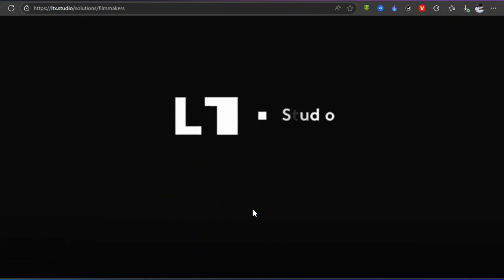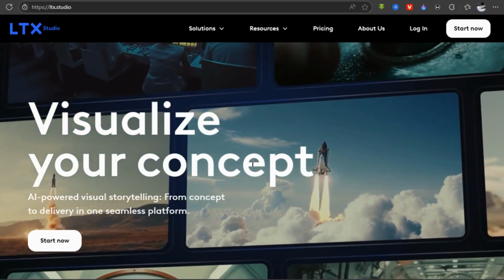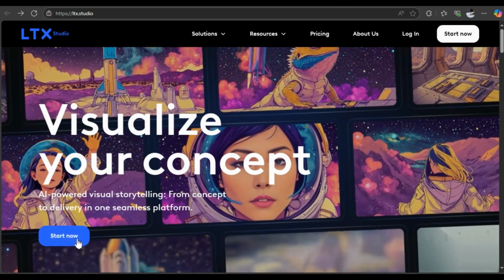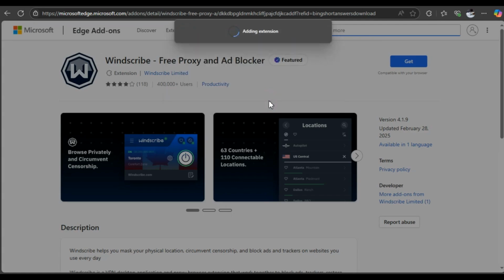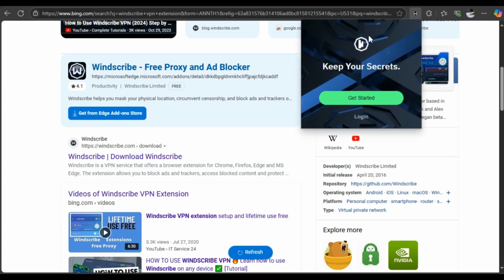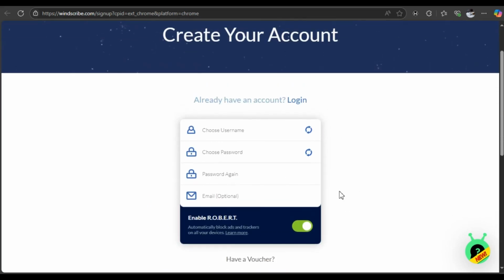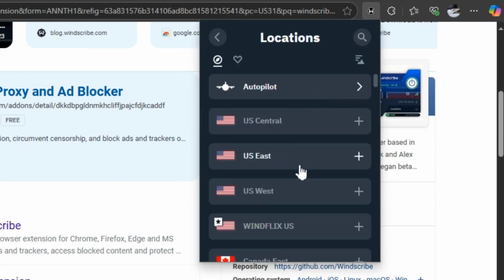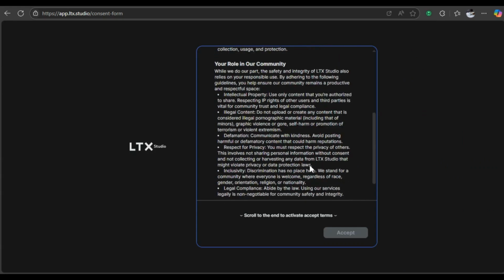This CHANGES Everything... || LTX studio tutorial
Hi there in this video, I show you exactly how to access LTX studio worldwide without any restrictions.

Whether you’re searching for:
🔎Kling ai how to use
🔎Kling ai
🔎how to use Kling ai video generator
🔎Kling ai tutorial
🔎Kling ai video,
🔎Kling ai video generator
🔎Kling ai photo to video
🔎how to access Kling ai
🔎Kling ai image to video tutorial
🔎how to use Kling ai image to video generate for free
🔎how to use Kling ai free

CHAPTERS:
How to access LTX studio for FREE || LTX studio tutorial
00:00 - 01:11 -Intro
01:12 - 02:00- LTX studio overview
02:01 - 04:22- How to access LTX studio worldwide
04:23 - 04:45- LTX studio video sample

The information in this video is provided for educational and entertainment purposes only. I am not a certified advisor in finance, law, or career development. The insights I share come from in-depth research, hands-on experimentation, and many hours of dedicated work with AI tools and creative platforms. While I strive to deliver accurate and valuable content, individual results may vary depending on your skills, tools, and personal approach. Always do your own research before acting on any information presented.